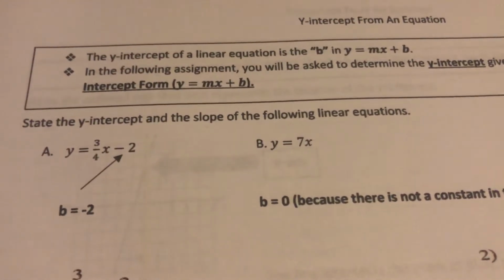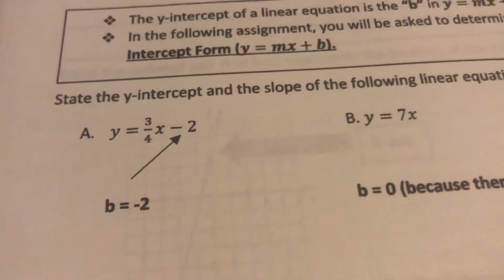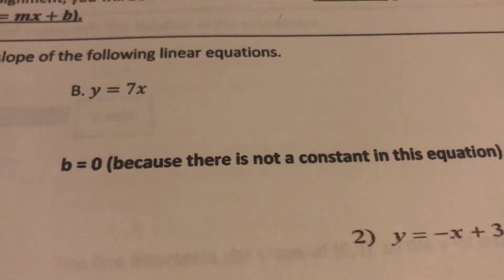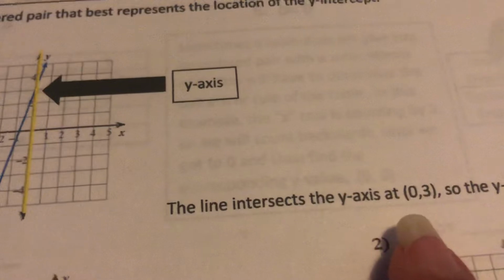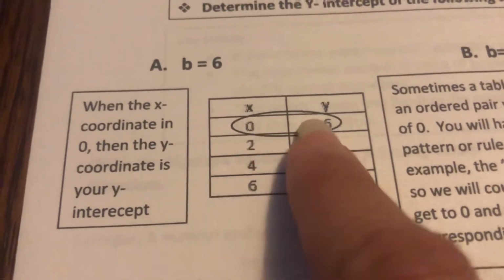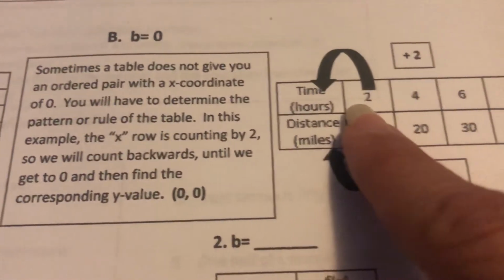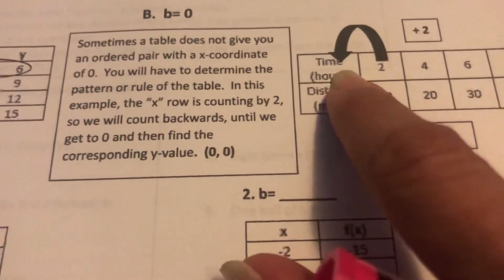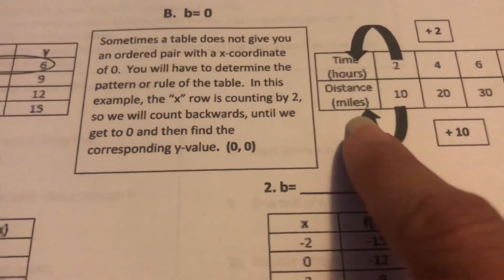Y-intercept from Equations, Graphs, and Tables